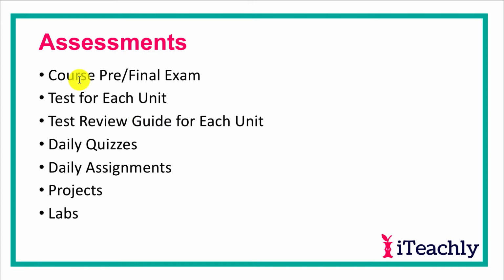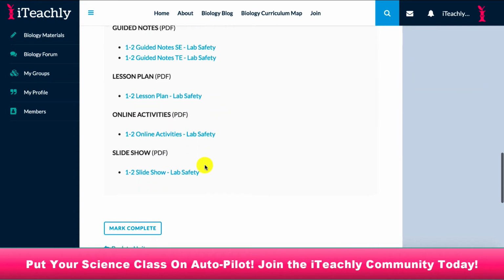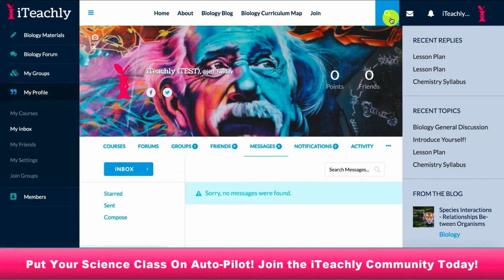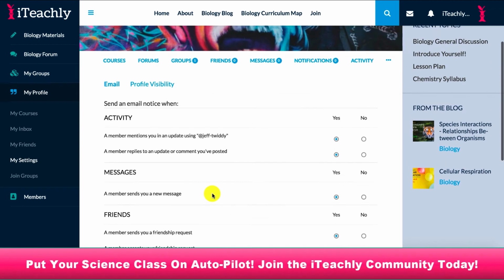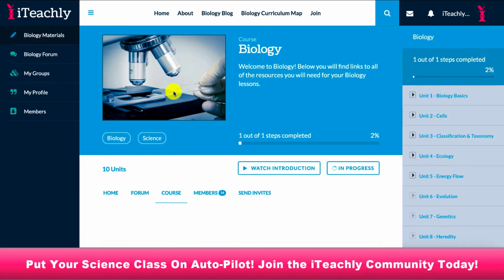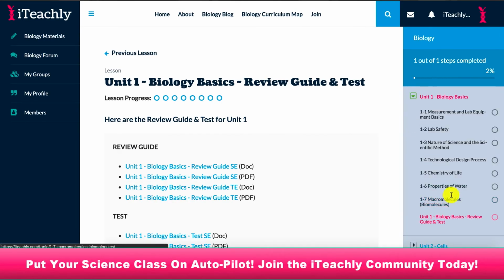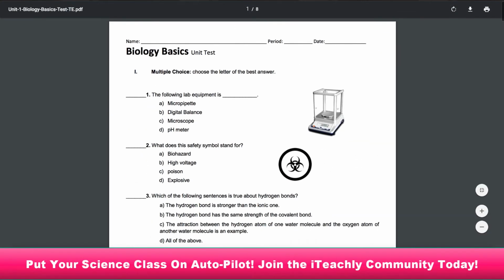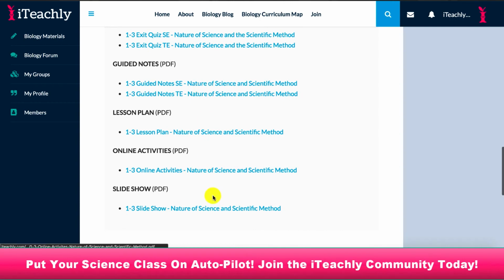iTeachly Preview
Video walk through of the iTeachly.com Science Teacher Community and Curriculums.